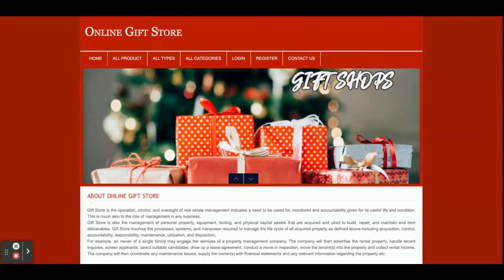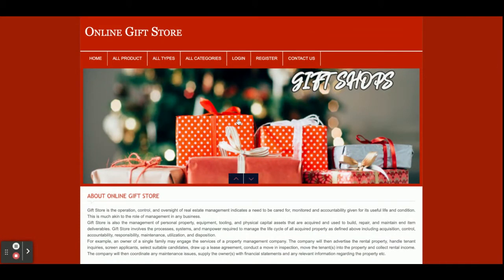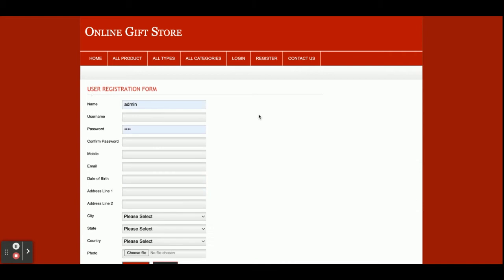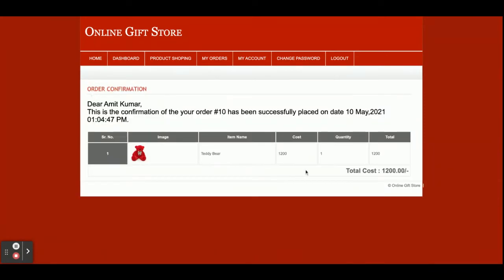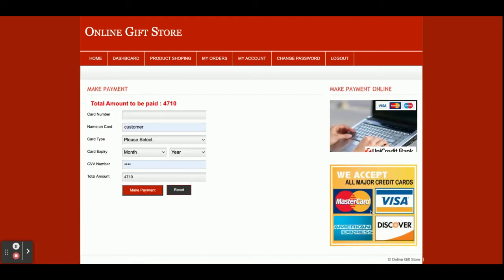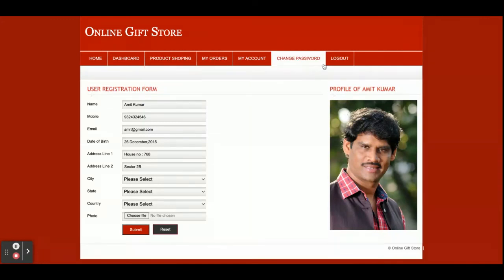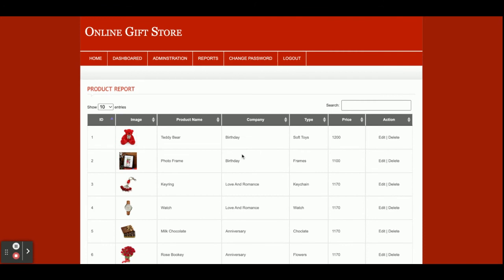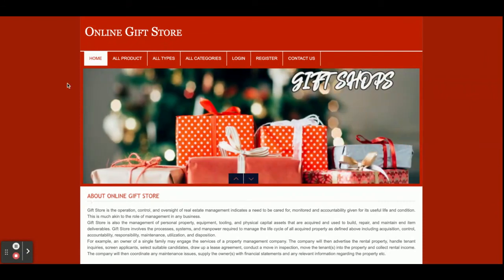Online Gift Store | PHP and MySQL Project Source Code | PHP MySQL CRUD Project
Online Gift Store is a PHP MySQL micro service project where all APIs we have developed in PHP MySQL and all UI Online Gift Store  we have implemented in PHP.

Online Gift Store PHP and MySQL Project Tutorial
Online Gift Store Download